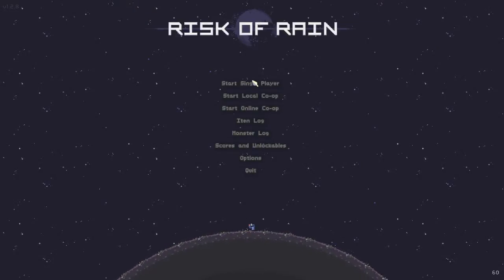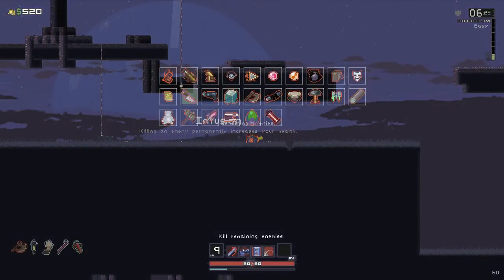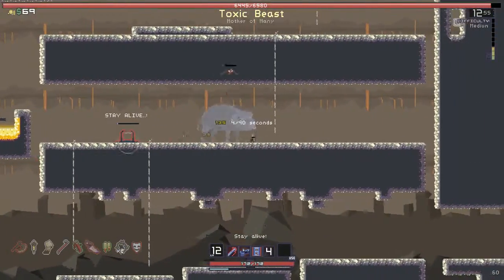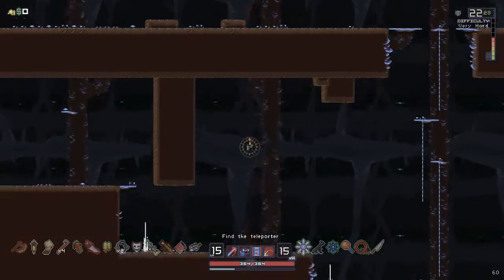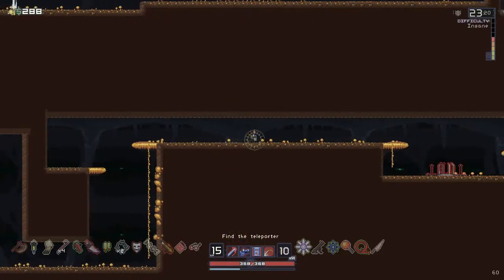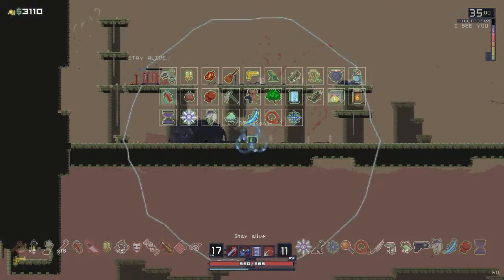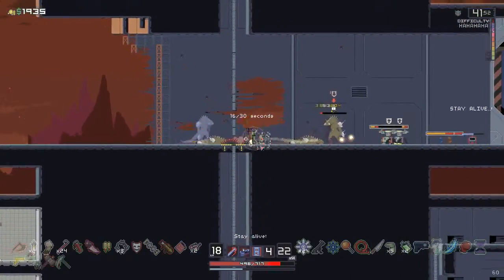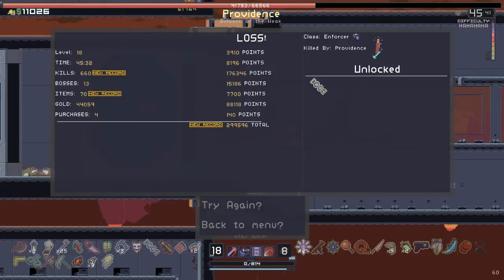Risk of Rain #3 - Not So Solid Enforcer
Survivors of the UES Contact Light continue to fight forever to escape the planet.

This time we see the enforcer try to make his way to the end.